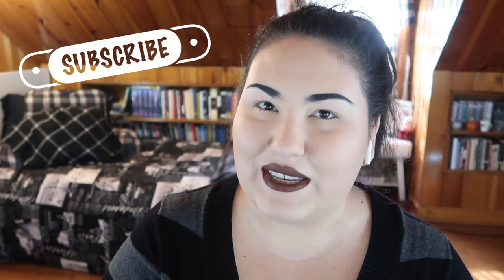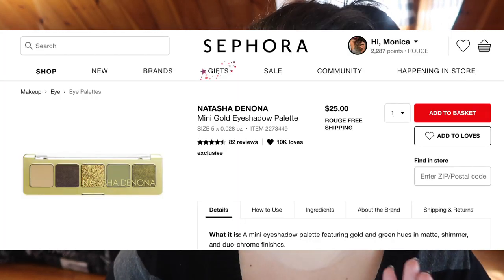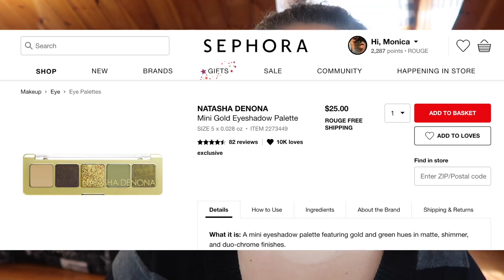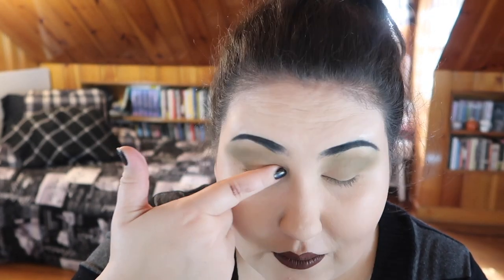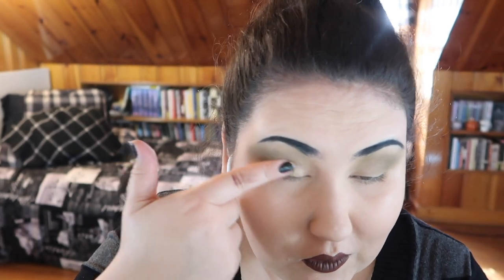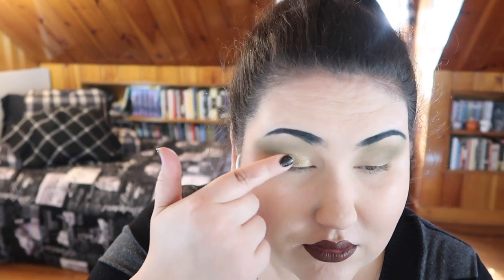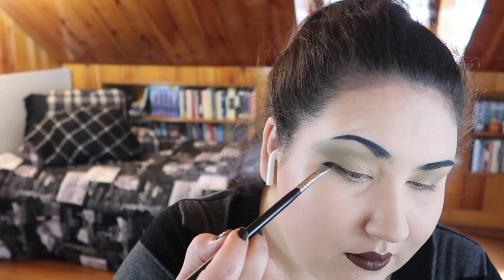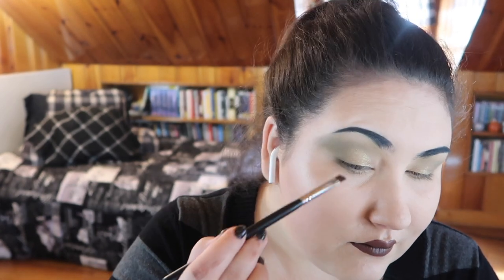Spotlight on Petite Palettes: Natasha Denona Mini Gold Palette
Welcome to (finally) another video in my Spotlight on Petite Palettes series!! Today we are playing with the Natasha Denona mini Gold palette xo What do you think of these mini ND palettes? What palette would you like to see next in this series?

Undertone: Warm/Yellow
Skin Tone: Light
Skin Type: Combination/Dry

🖤 PRODUCTS MENTIONED 🖤
Natasha Denona Mini Gold Eyeshadow Palette

♡ SOCIAL MEDIA ♡
❋Pintrest: @Monicaadrianna